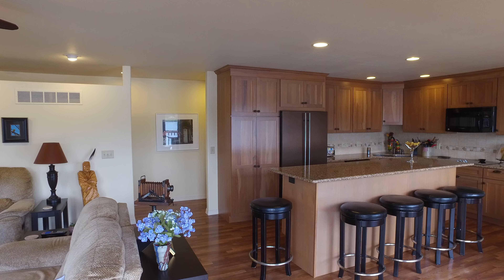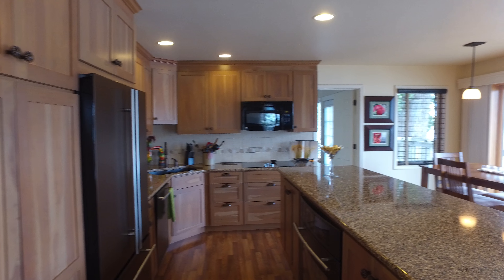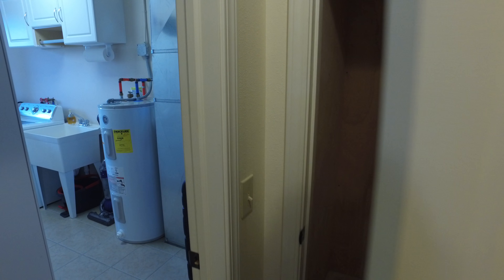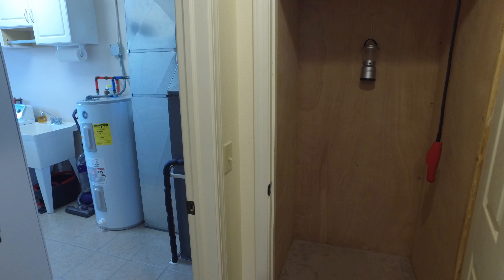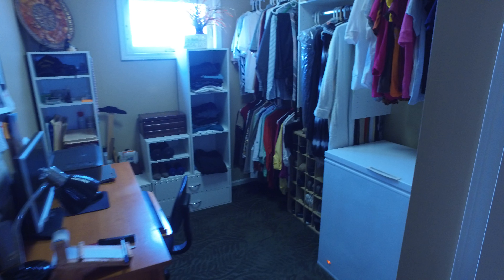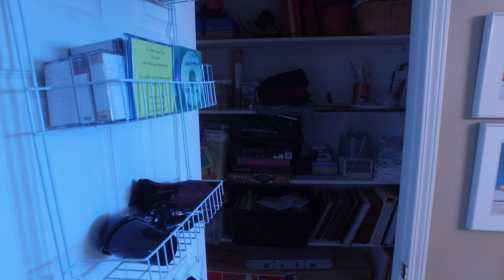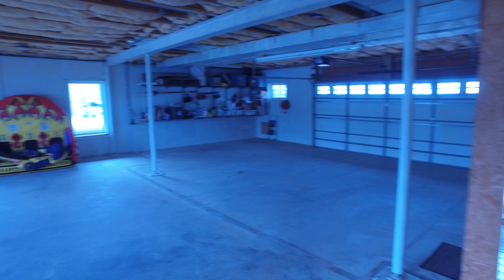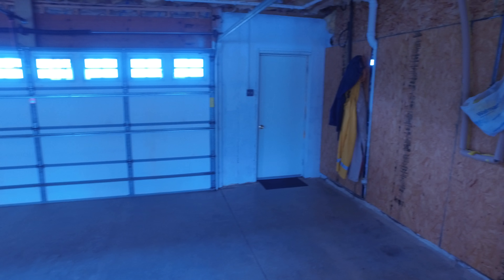#16 123 Pelican Lane, Big Lake, MO Interior